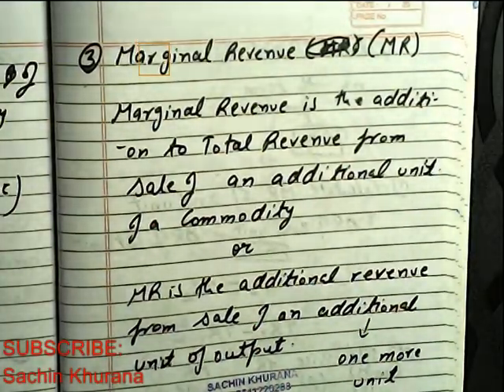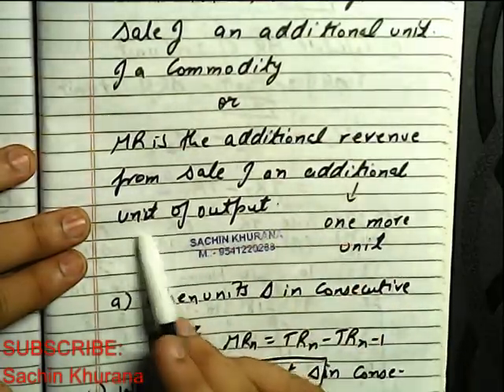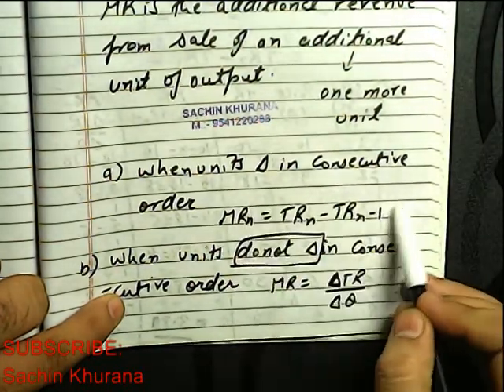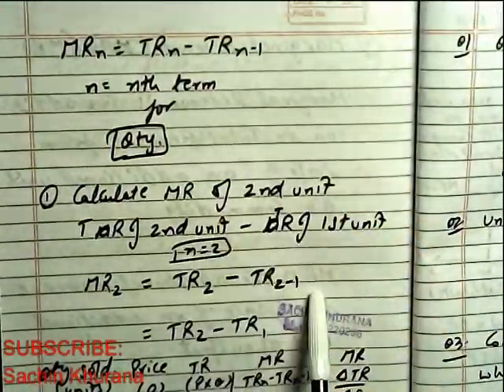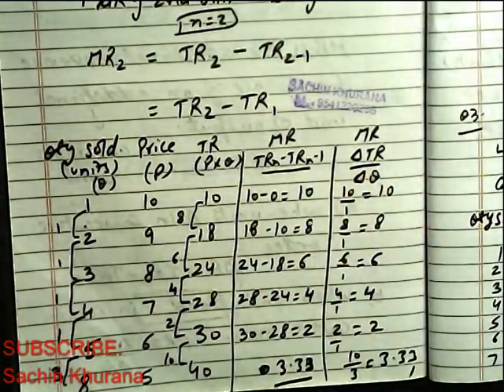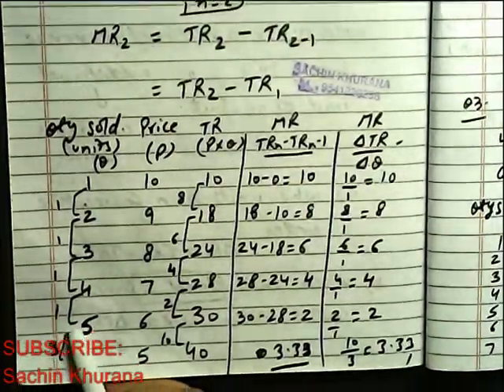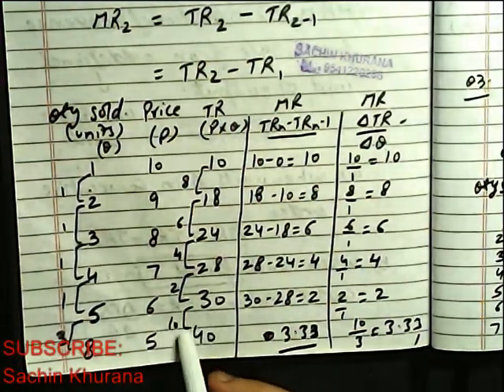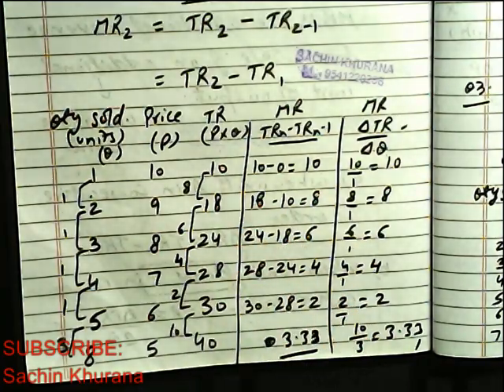XI. Micro Economics. L39. Marginal Revenue (MR)